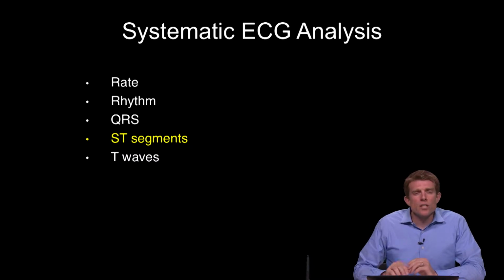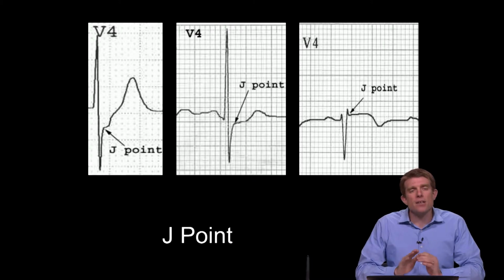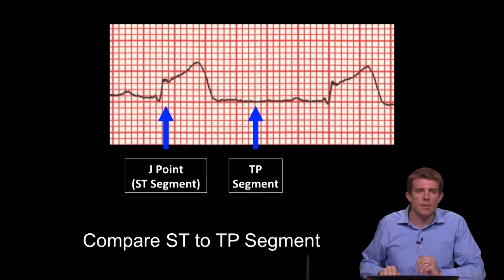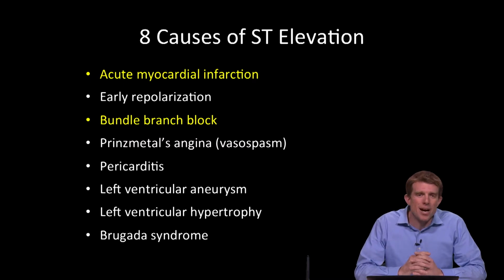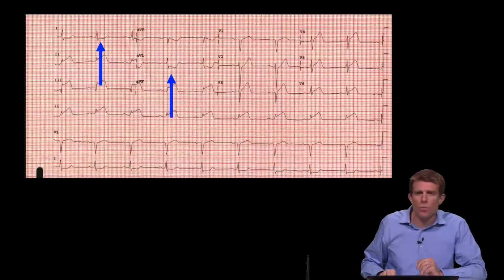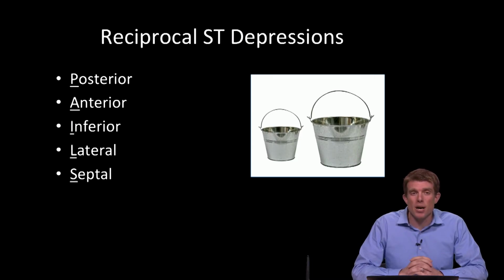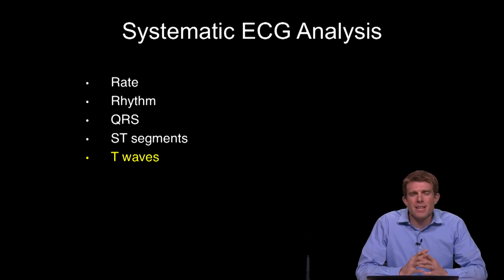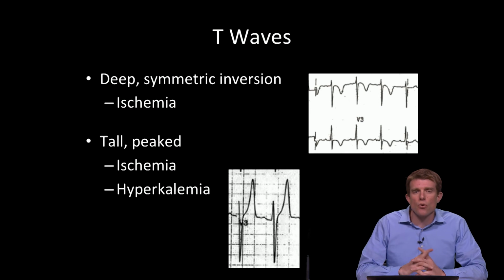10l ECG Case1 Pt12 V1